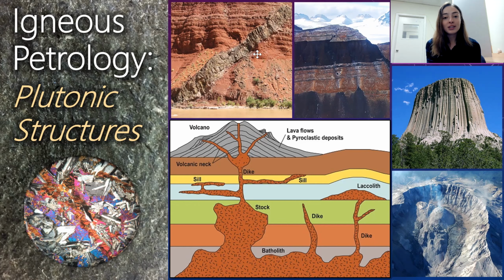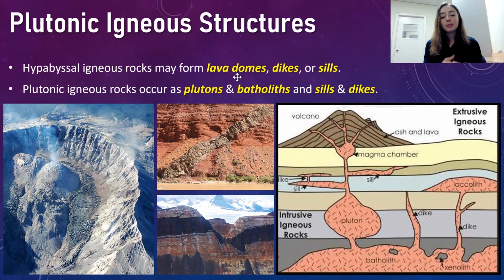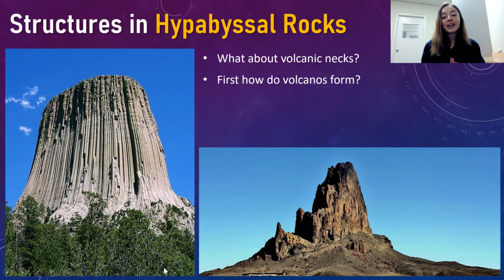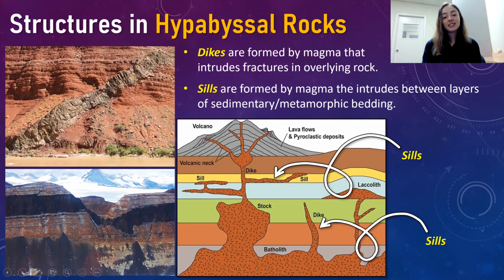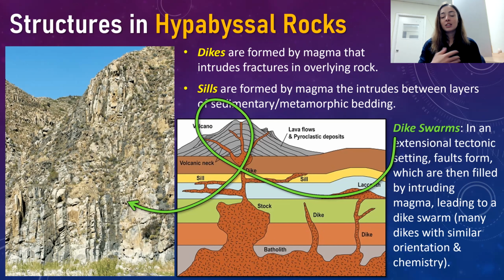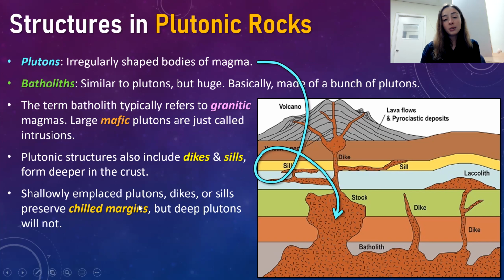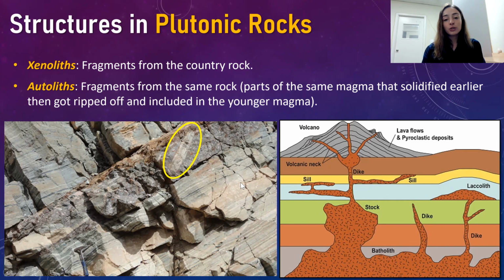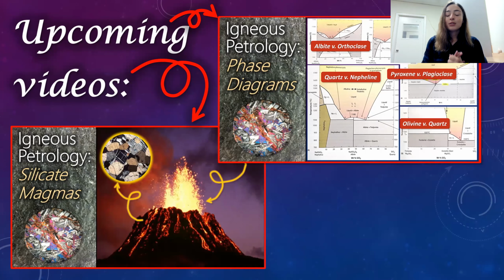Plutonic Structures: When Magma Cools Below Earth's Surface- Igneous Petrology #4 | GEO GIRL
Do you know the difference between volcanic textures and structures? What about the difference between volcanic and plutonic rocks? This video covers what plutonic igneous structures are, how they differ from volcanic igneous structures, how dikes and sills form, how lava domes form, how volcanic necks form, how dike swarms form, the difference between plutons, batholiths, and intrusions, the difference between intrusions and inclusions, the difference between plutonic and hypabyssal rocks, how inclusions form, and the difference between xenoliths and autoliths.

References: Essentials of Igneous Petrology by Ronald and Carol Frost
Earth Materials by Cornelis Klein and Anthony Philpotts

0:00 Igneous structures vs. textures
0:29 Volcanic vs. plutonic structures
2:11 Lava domes (hypabyssal structures)
2:58 Volcanic necks / how volcanos form (hypabyssal structures)
4:31 Dikes and sills (hypabyssal structures)
5:19 Chilled margins (hypabyssal structures)
5:41 Dike swarms (hypabyssal structures)
6:05 Plutons, batholiths, & intrusions (plutonic structures)
7:44 Inclusions: xenoliths (plutonic structures)
9:34 Inclusions: autholiths (plutonic structures)
10:07 upcoming videos!
11:59 bloopers!